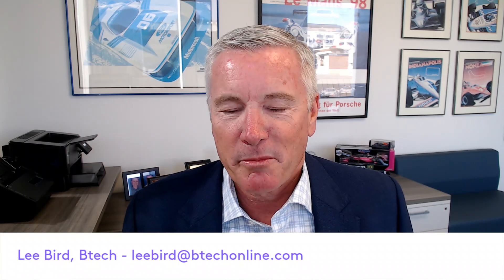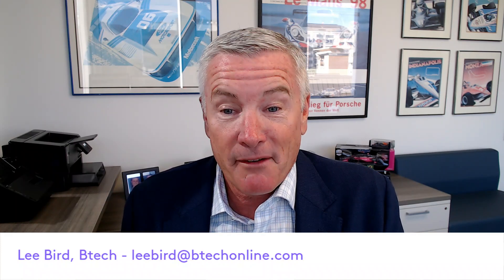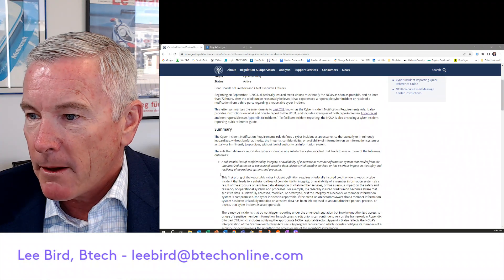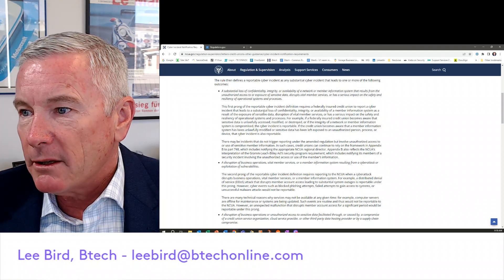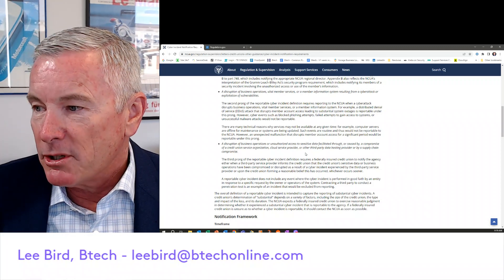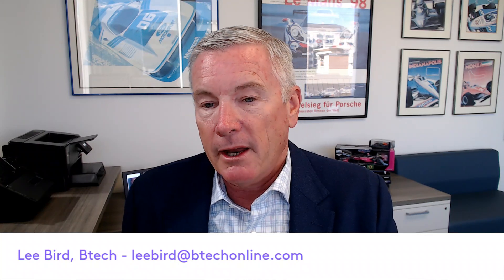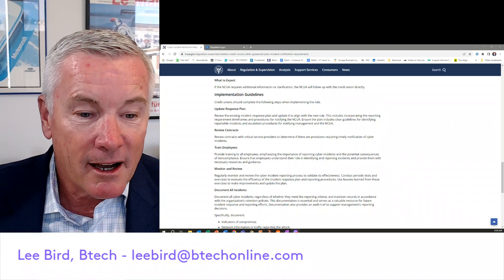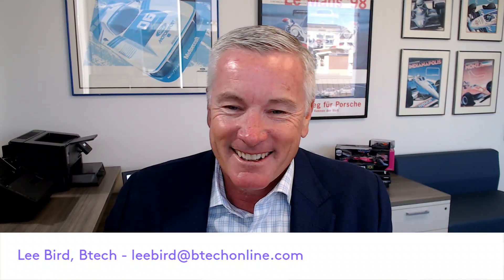Btech | NCUA Cyber Incident Notifications Requirements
Have you heard about the new NCUA Cyber Incident Notifications Requirements?!?!

Beginning on September 1, 2023, "all federally insured credit unions must notify the NCUA as soon as possible, and no later than 72 hours, after the credit union reasonably believes it has experienced a reportable cyber incident or received a notification from a third party regarding a reportable cyber incident."

Does your credit union have an Incident Response Plan? If so, be sure to update it with these new requirements!

Btech is the market leader in providing affordable managed IT security services for credit unions. For over 30 years, Btech has worked diligently and professionally to maintain strong client relationships by providing honest, intelligent, and cost-effective services and solutions. We know credit unions, and will tailor IT services to ensure that your IT environment is secure and compliant.